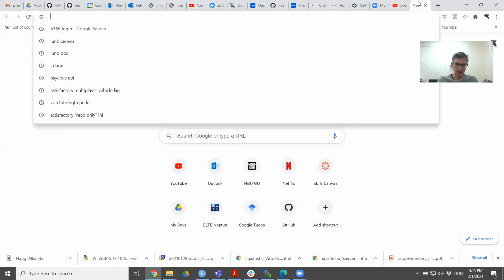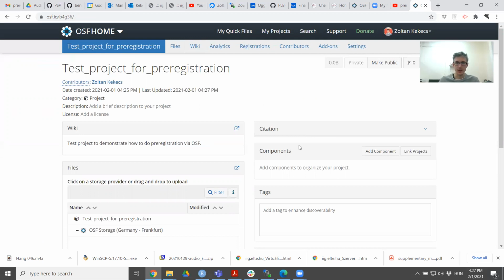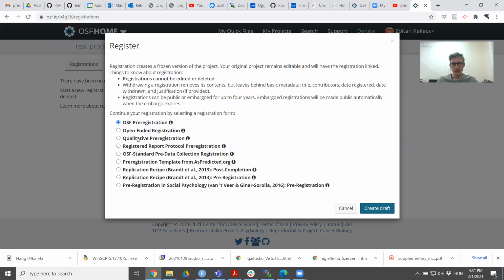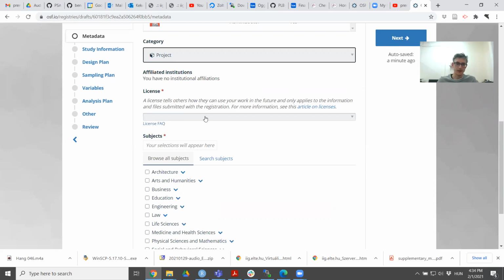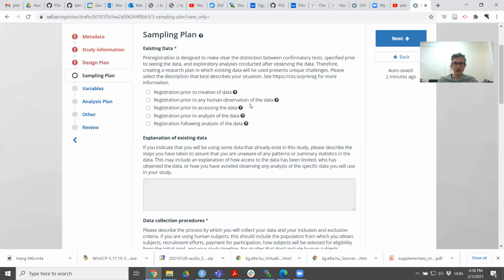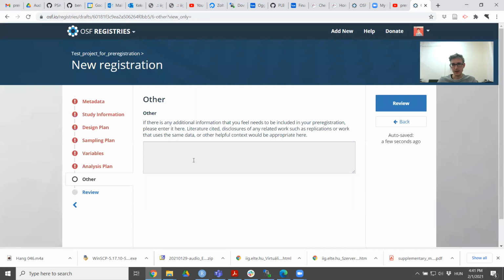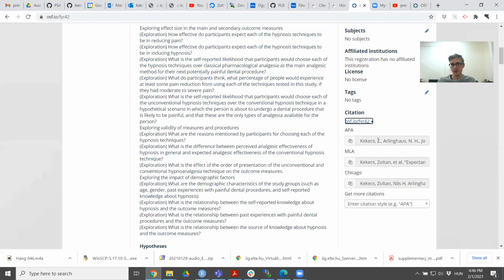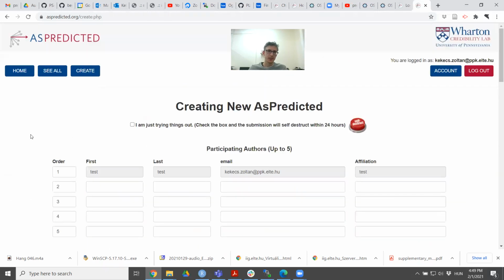Preregistration (trial registration) via OSF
This video shows what preregistration is and how to do this via Open Science Framework, OSF.